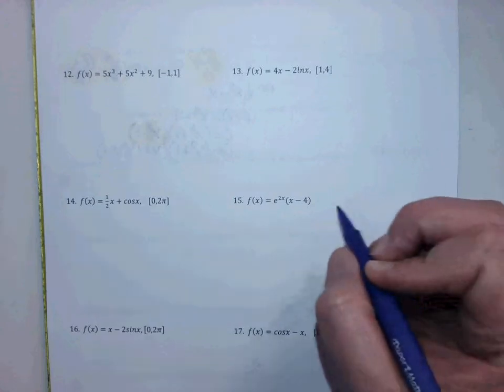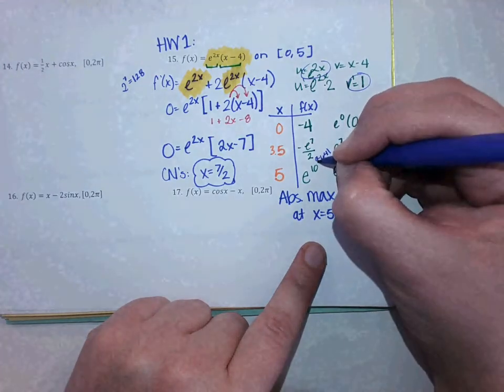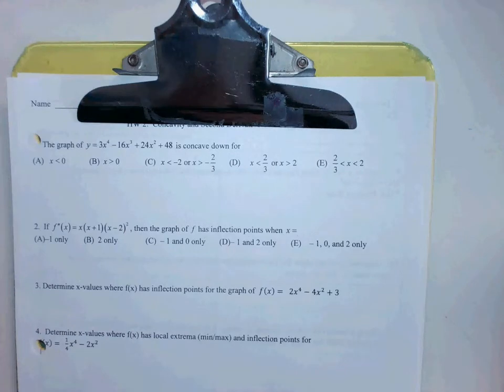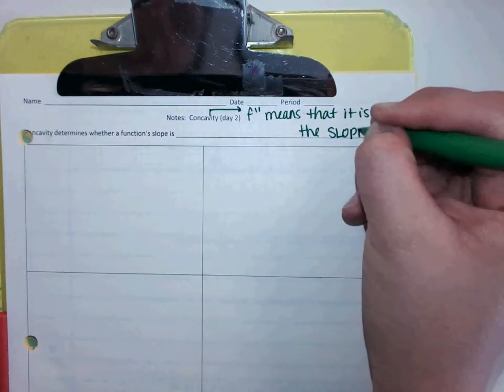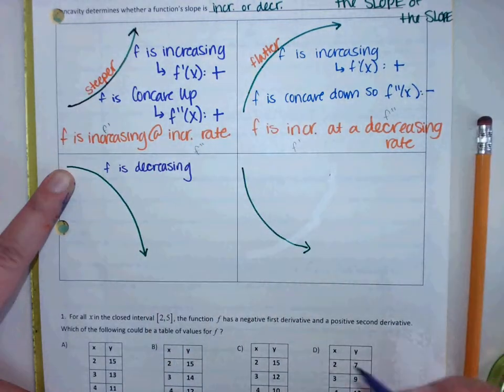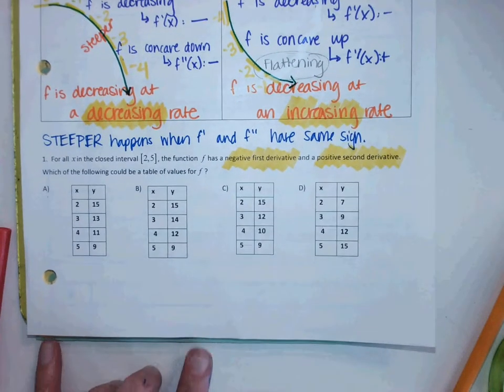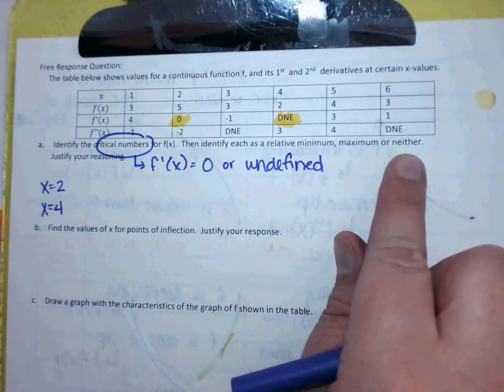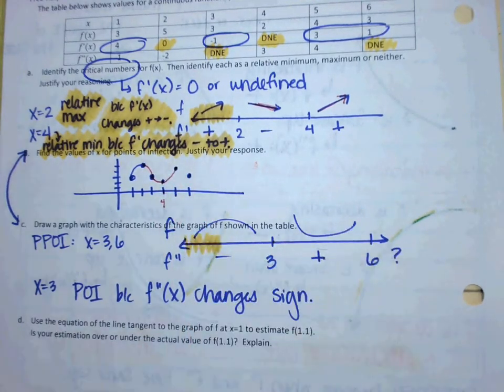Notes Concavity Day 2